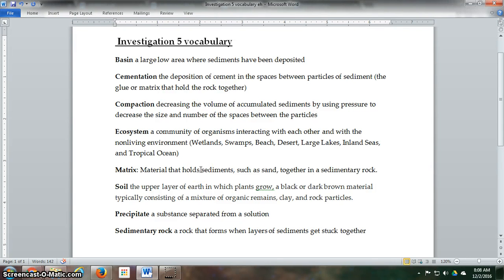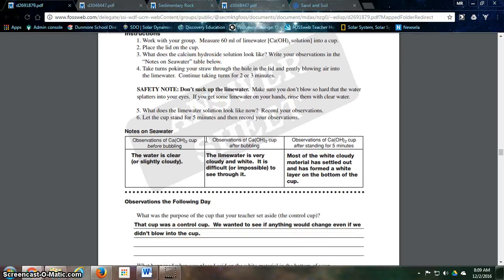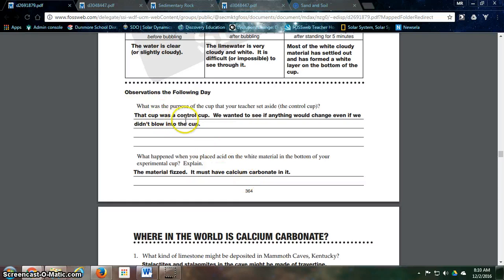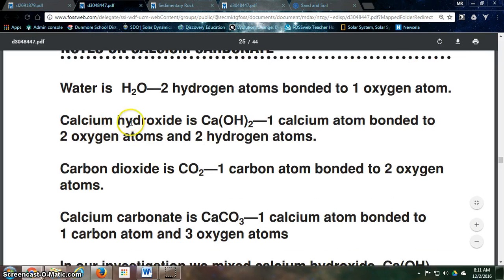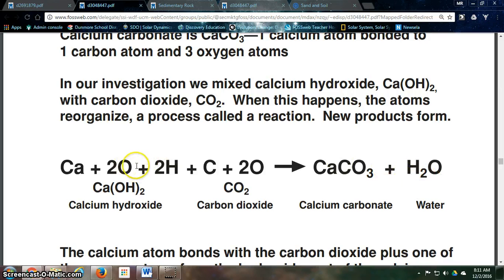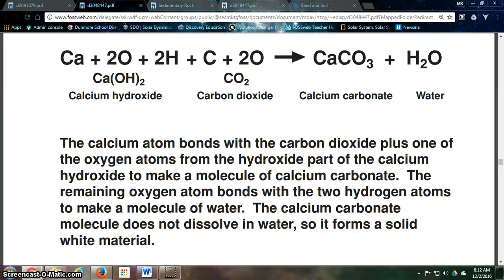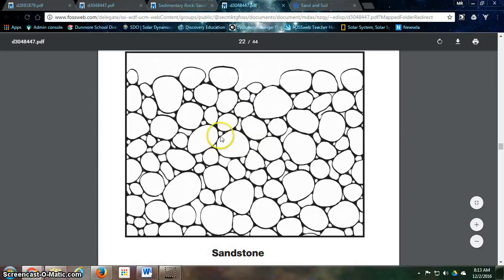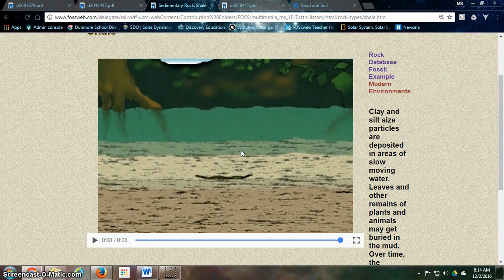Notes on Calcium Carbonate